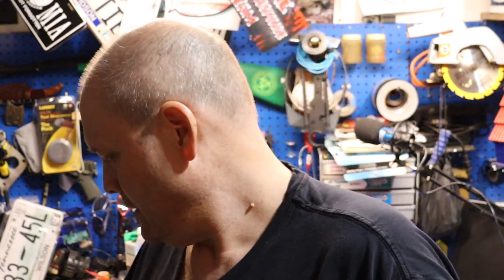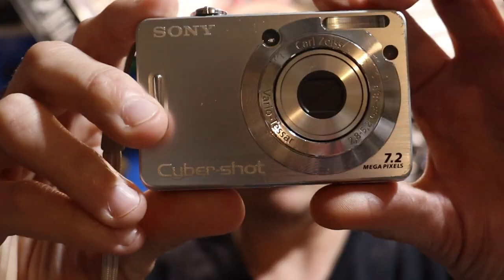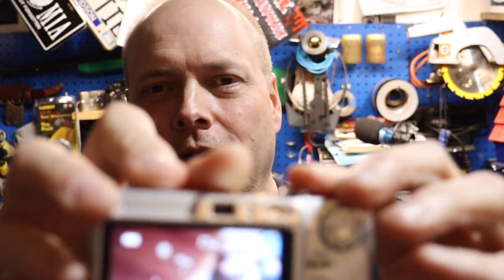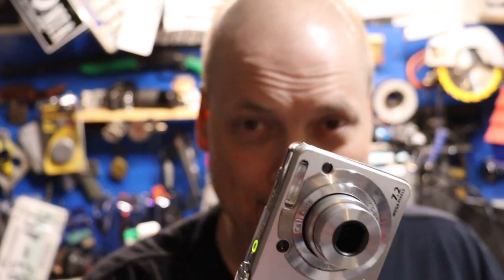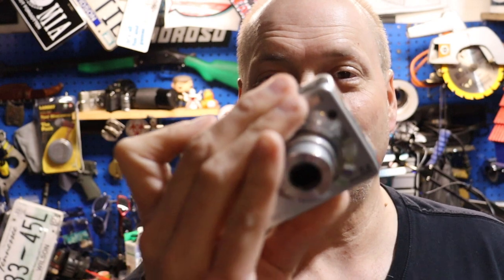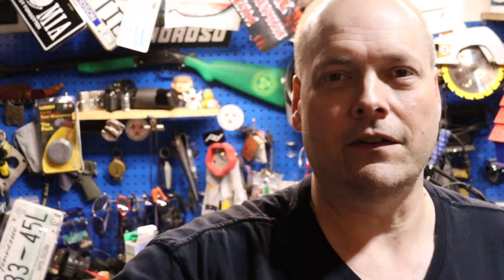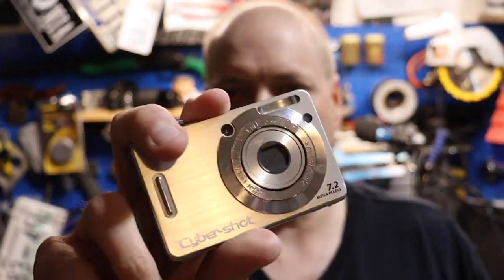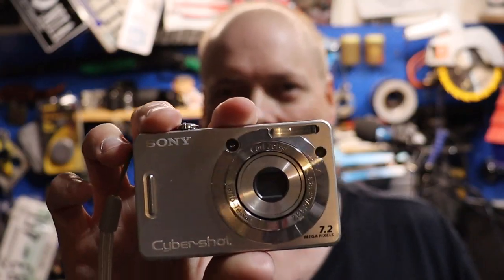Sony Cyber Shot DSC W55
Back in the photo lab, we have the Sony Cyber-Shot DSC-W55. So, in 2007 you got 7.2 megapixels and super sharp video coming in at 640X480.